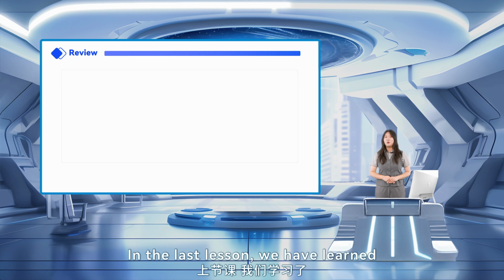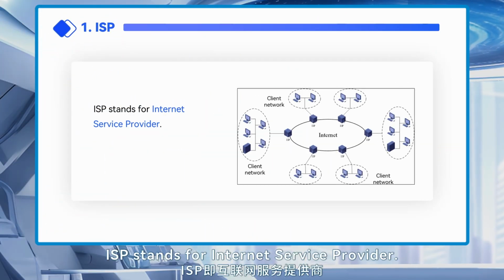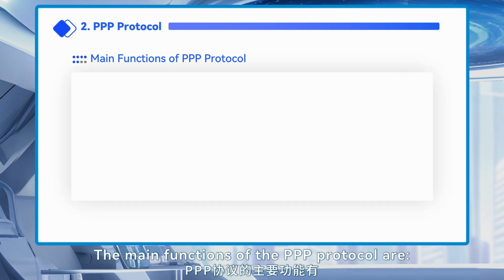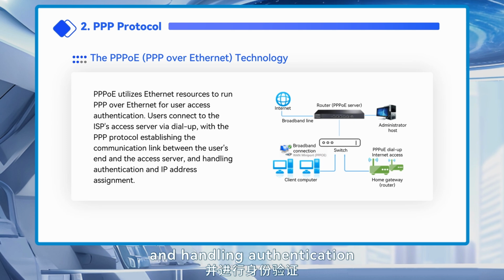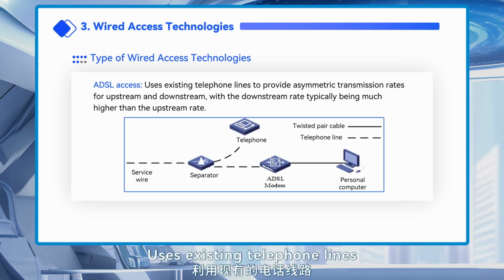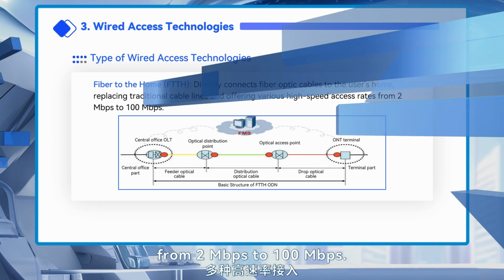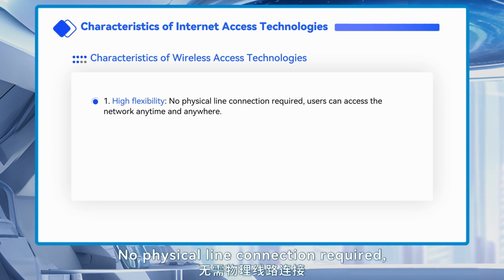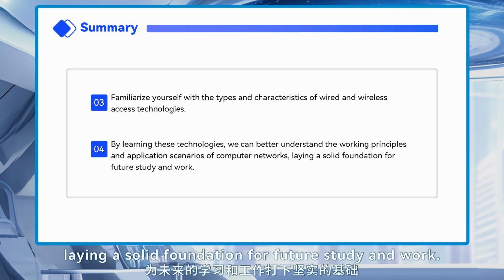5 3 Internet Access Technologies